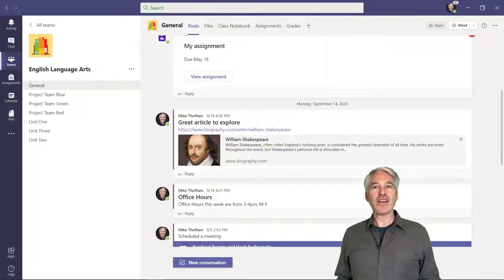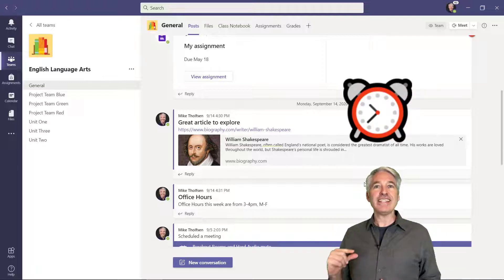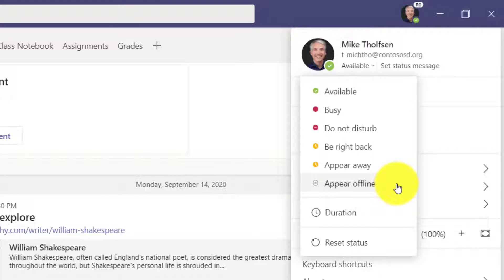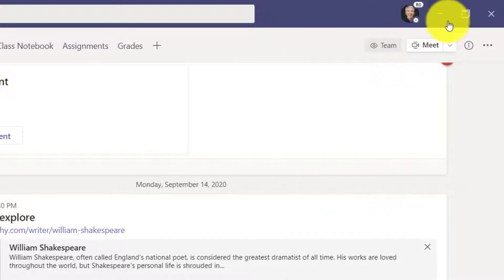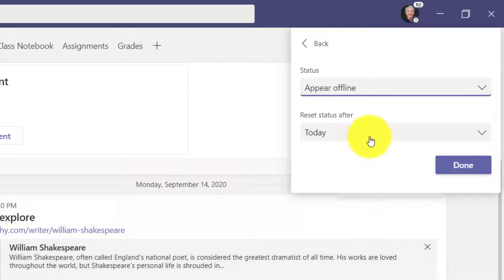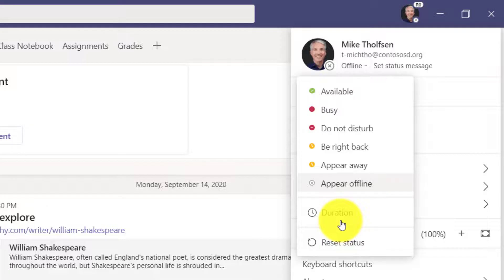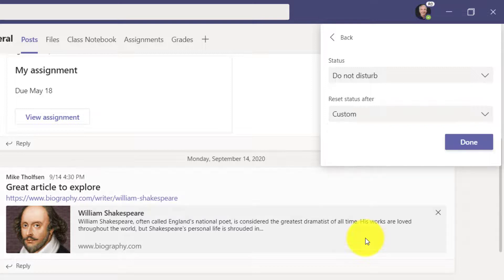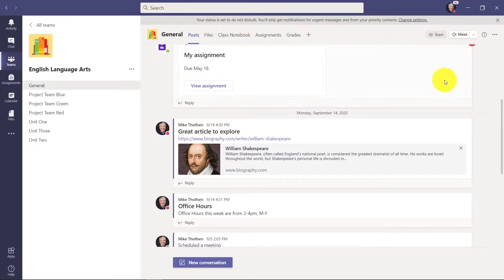How to Appear Offline in Microsoft Teams and set Status Duration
A step-by-step tutorial on how to appear Offline in Microsoft Teams. This lets your Microsoft Teams status appear as offline to colleagues even though you are still working. This also shows to Reset your status as well as the new "Set Duration" feature for Microsoft Teams status. You can set how long a certain status shows for people such as Do Not Disturb, Offline, or Away.

The appear offline feature in Teams is also useful if you just want to jump on Teams mobile or Desktop just for a few minutes, but keep your status as offline.